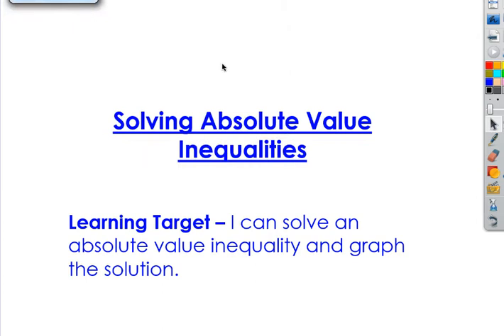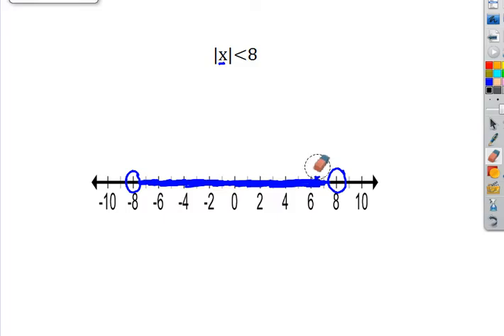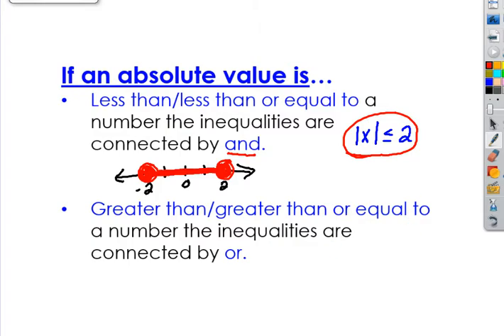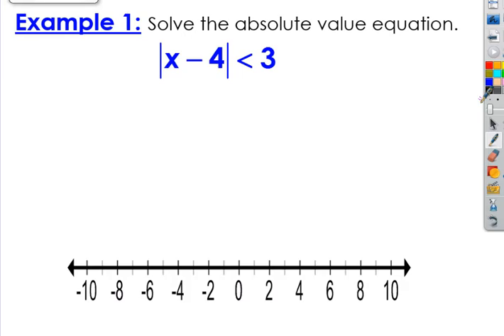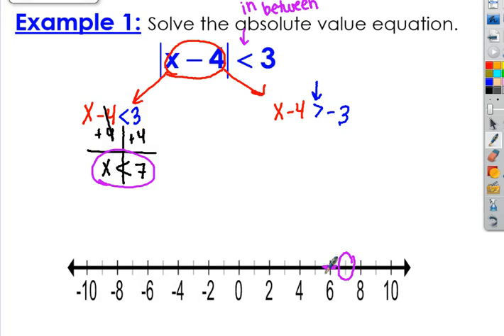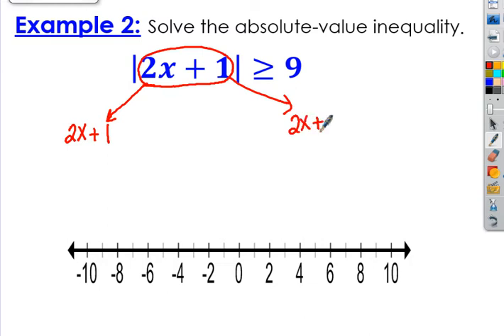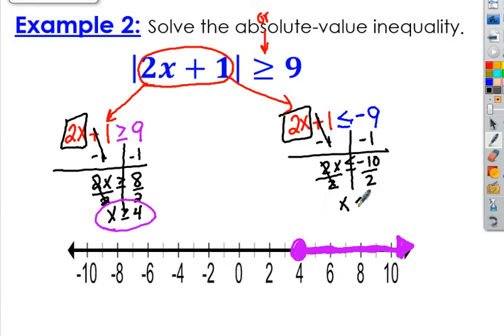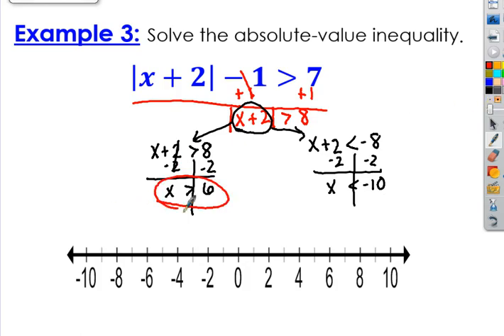Absolute Value Inequalities